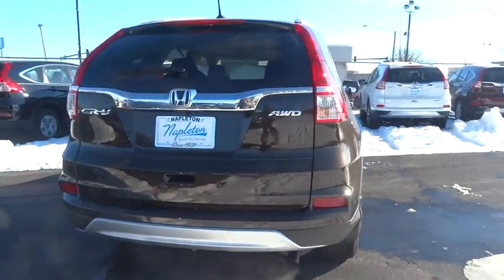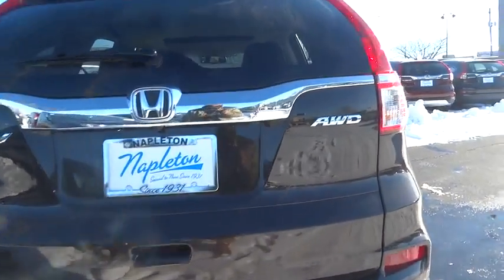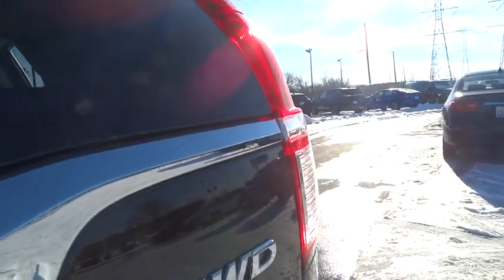2016 Honda CR-V Lansing, Calumet City, Highland, Matteson, Orland Park, IL N5575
2016 Honda CR-V EX-L AWD. 31/25 Highway/City MPGbrbrAwards:br  * KBB.com Brand Image AwardsbrbrFor more information, Kelley Blue Book is a registered trademark of Kelley Blue Book Co., Inc. For your peace of mind, we have included REAL photos, for you to judge the condition yourself. As you do your comparison shopping, you will see Napleton River Oaks Honda offers some of the best values in the market. Stop by Napleton's River Oaks Honda conveniently located off 80-94 Torrence Ave North Exit. 17220 Torrence Ave Lansing, Ill 60438. Serving the Greater Chicago, Il Area. Out of town buyer's free pick-up at the airport. We can help arrange delivery right to your front door too!